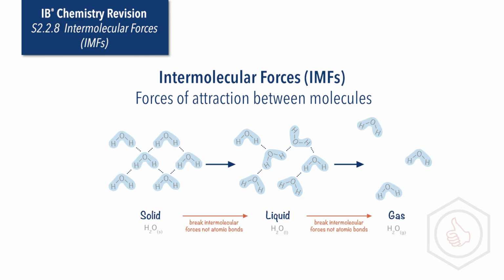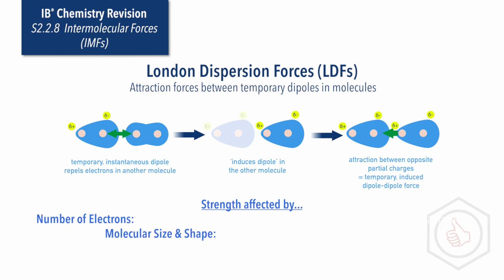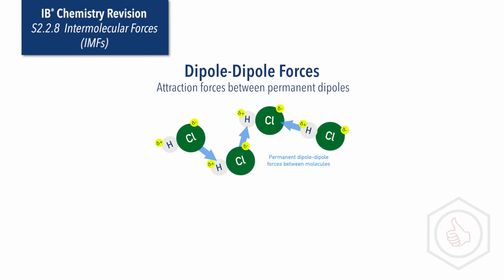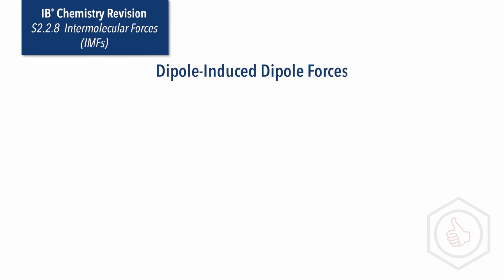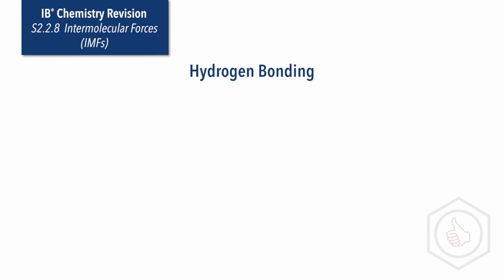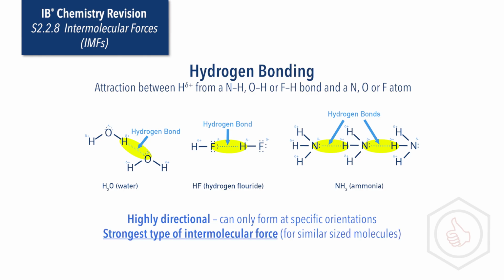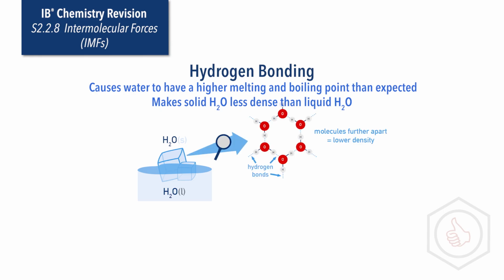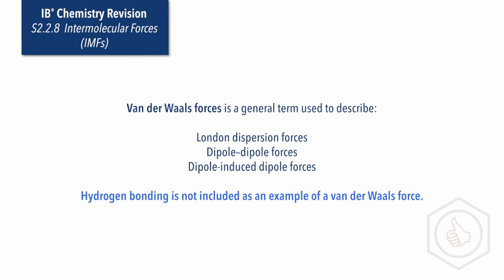IB Chemistry S2.2.8 – Intermolecular Forces | Revision Video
This revision video covers the essential points you need for IB Chemistry AS 2.2.8: intermolecular forces.

• What intermolecular forces are and when they act
• London dispersion forces and what affects their strength
• Dipole–dipole interactions between polar molecules
• Dipole–induced dipole forces
• Hydrogen bonding and why it is unusually strong
• How hydrogen bonding explains water’s properties
• The meaning of van der Waals forces